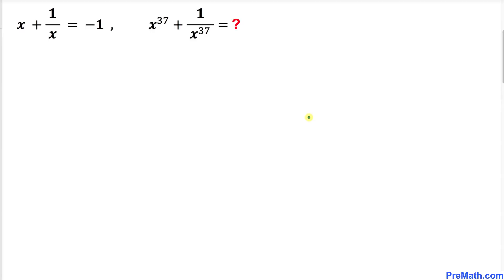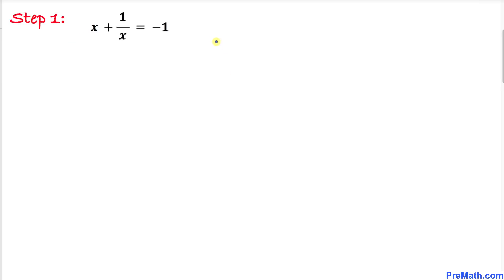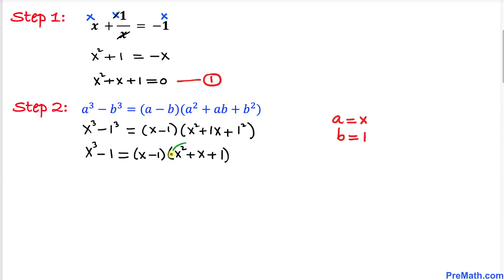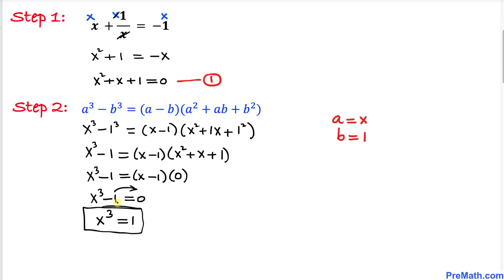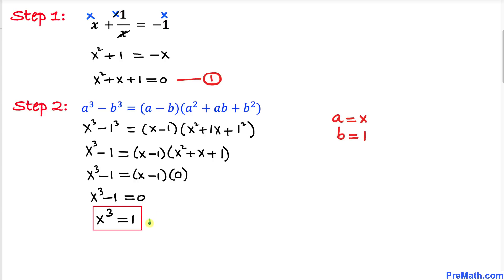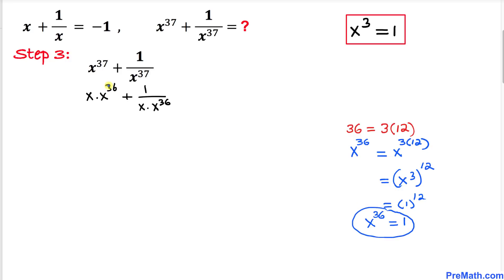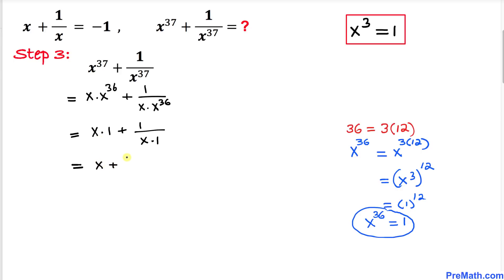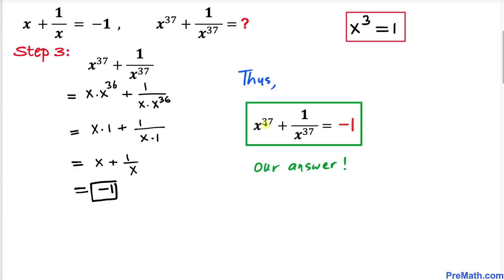Solve this Olympiad Math Question! Complex numbers! | Fast & Easy Explanation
Learn how to solve the given system of equations involving exponents and fractions. Step-by-step tutorial by PreMath.com